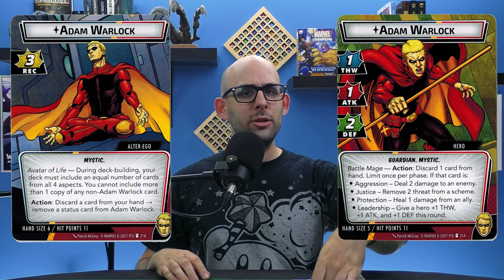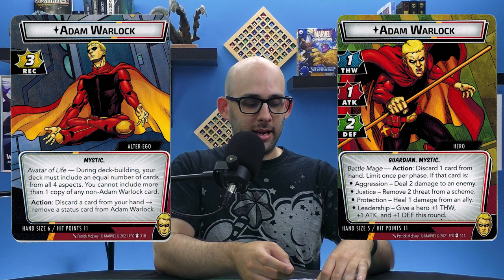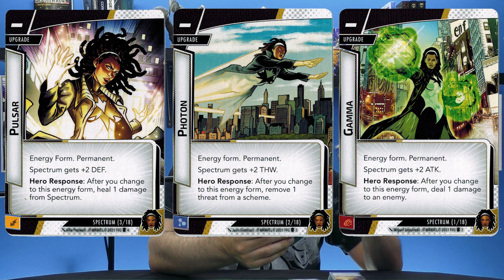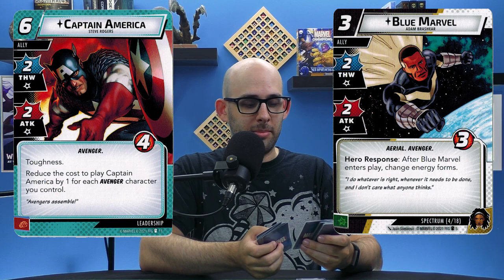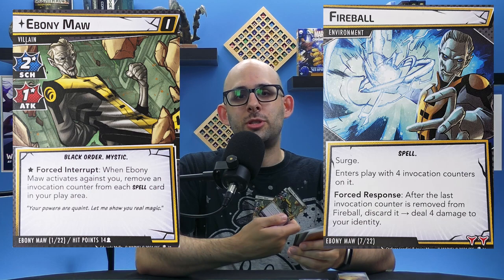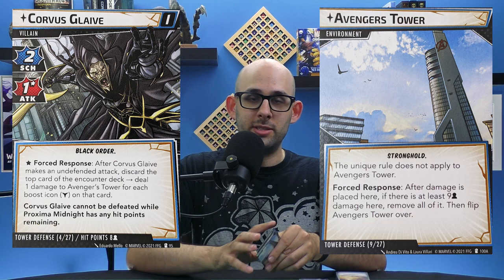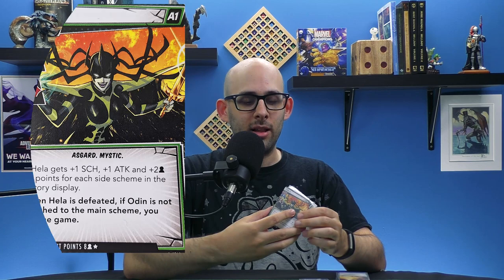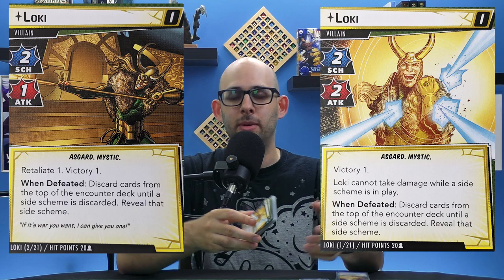Marvel Champions: The Mad Titan's Shadow Is Inevitable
Thanos is out for the Infinity Stones, and he's got some sinister companions lurking just behind him... The Mad Titan's Shadow adds two new heroes and five new villain scenarios to the Marvel Champions LCG. How does this campaign and collection of cards compare to previous releases?

00:00 Intro
00:52 Heroes
04:54 Villains
08:50 Final Thoughts